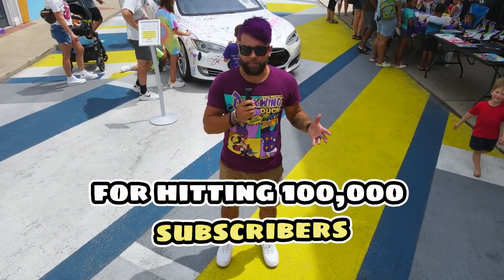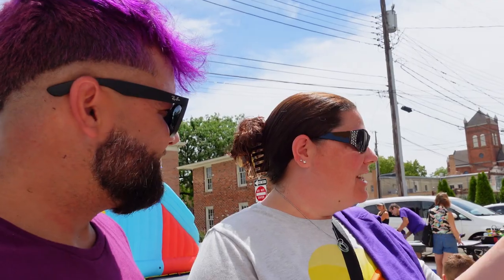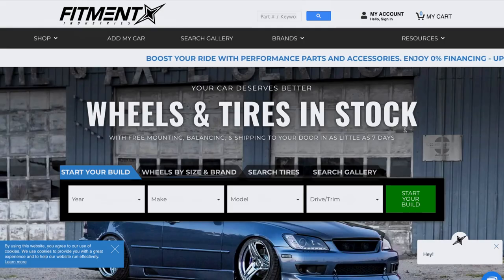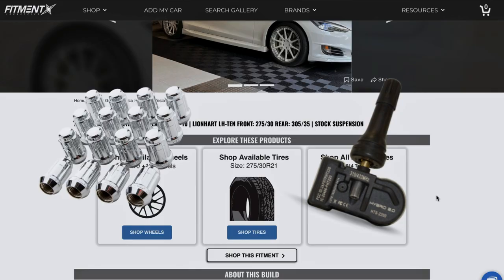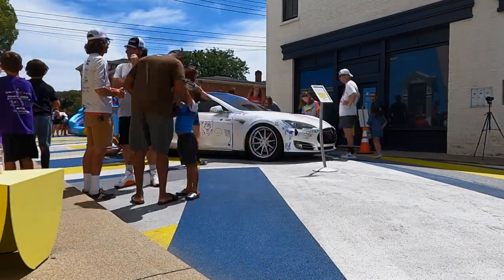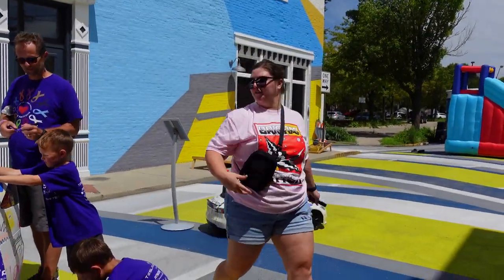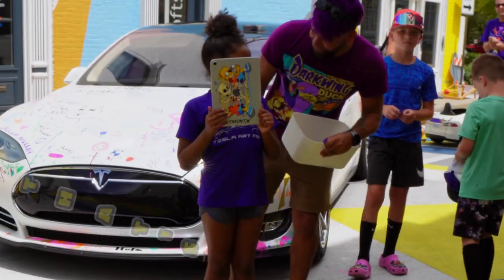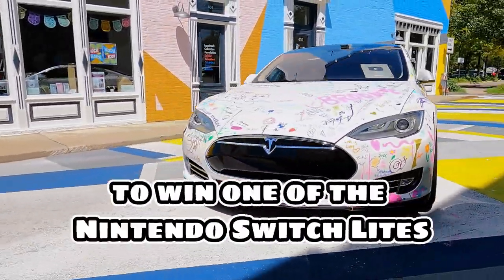I Let the PUBLIC Draw on my Tesla!!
I let the PUBLIC draw on my Tesla for hitting 100,000 subscribers!! Sorry Elon!!  Thank you for all the love and support!! I used POSCA markers that were sent to me from POSCA_USA and I was able to giveaway a custom Nintendo Switch OLED and a custom iPad thanks to Fitment Industries.  I also want to give a HUGE shout out to the Columbus Area Arts Council for helping me host the Tesla Art Fest event down town Columbus on the coolest street in town, the Arts Alley and thank you to my wife and our family and friends for working the event. I hope you enjoy the video!!

Thank you Fitment Industries and POSCA_ USA for sponsoring this video.

Fitment Industries socials
YouTube and Instagram - @FitmentIndustries  TikTok - @ fitmentind

Try TubeBuddy to help grow your channel!